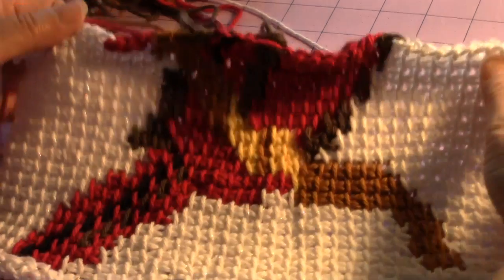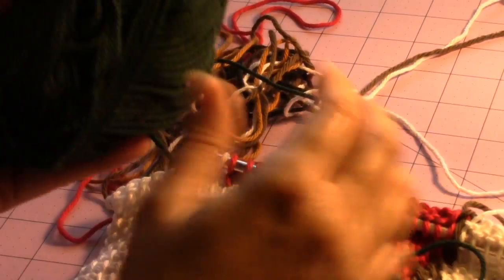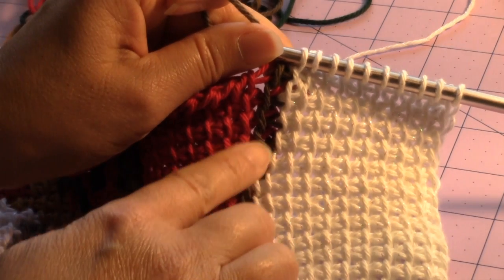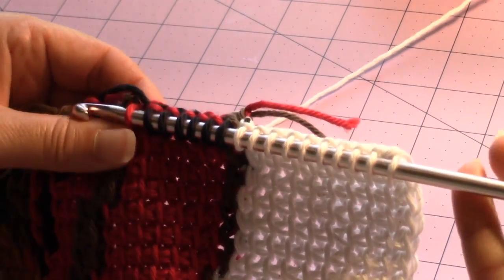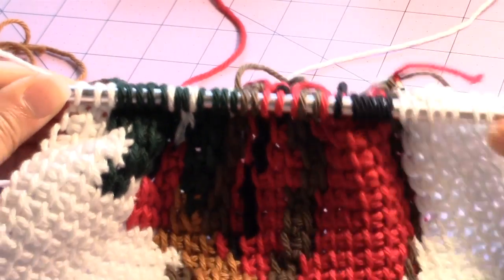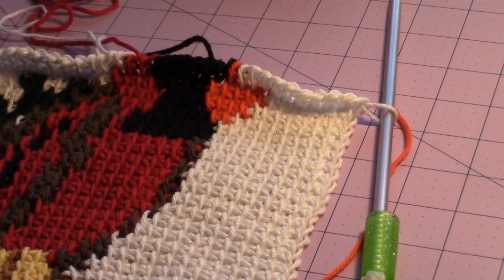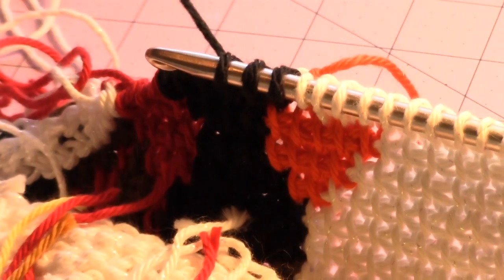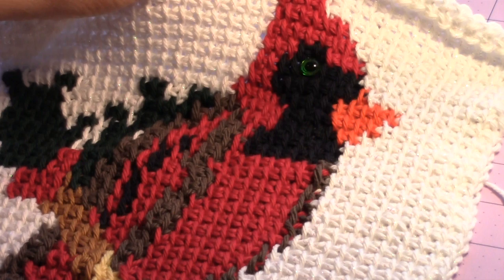Tunisian Crochet Beginner Cardinal Bird Hotpad, Tawashi, or Pillow Part 3 of 4 DIY Video Tutorial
This video will show beginners how to Tunisian Crochet and make a Cardinal hotpad, tawashi, and/or pillow! Part 3 of 4 video tutorial. for free PDF downloads and contests and giveaways! Thank you very much!!